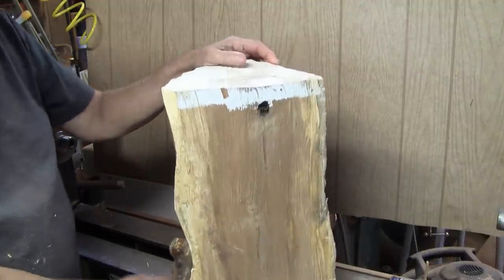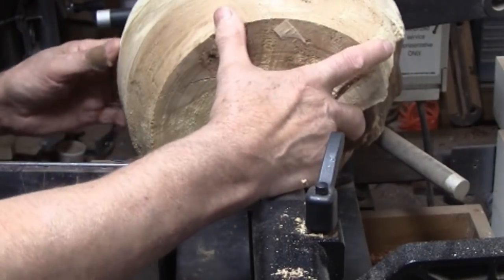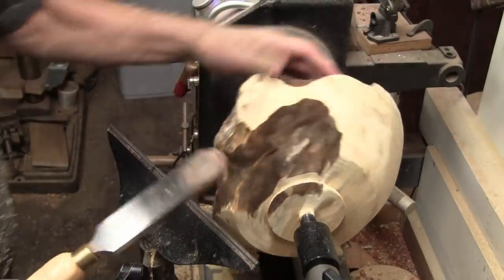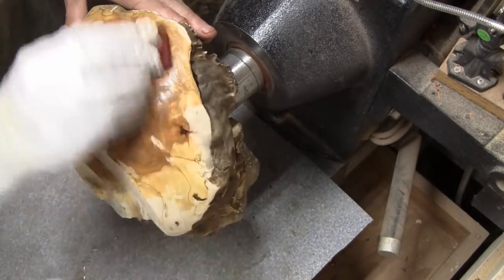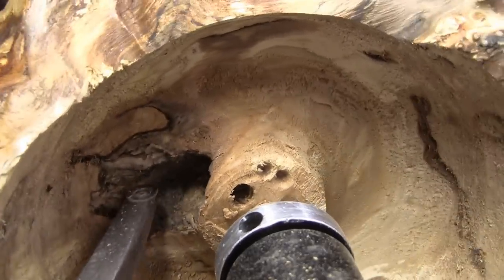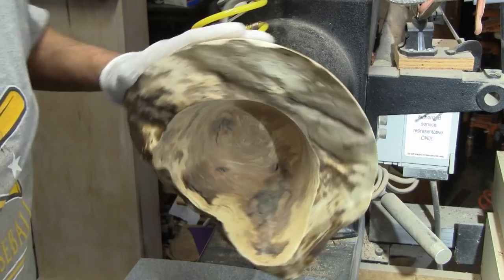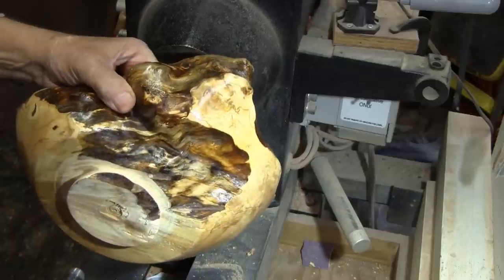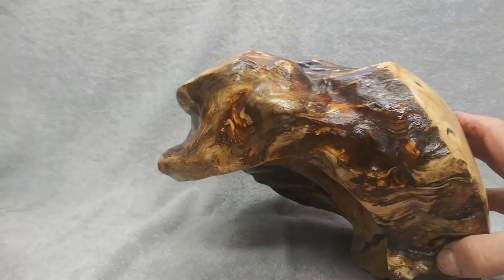Wood Turning Wicked Piece of Cherry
This is a very odd piece of Cherry that has a strange growth  on it.
This was sent to me by viewer Buddy and he referred to it as The Alien.
 I waited awhile before turning it thinking on a way to keep the look of the Alien in the piece.
 I think it worked out great.
Finish used: Zinsser Seal Coat Zinsser Shellac
Tools used: Bowl gouges , carbide hollower, diamond point tool, skew,
negative rake scraper.

Look up other turnings I have done:
Star bowl Tumbling Block bowl